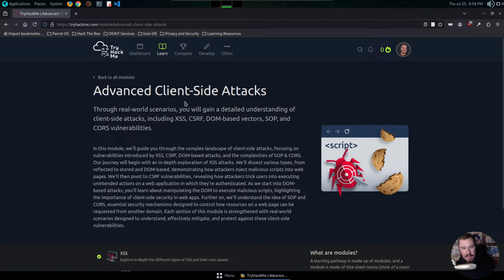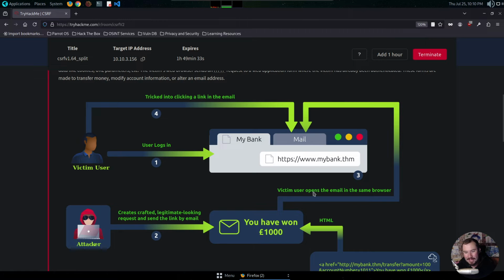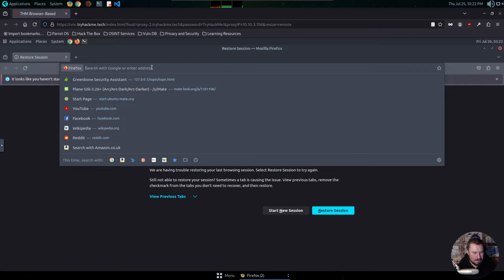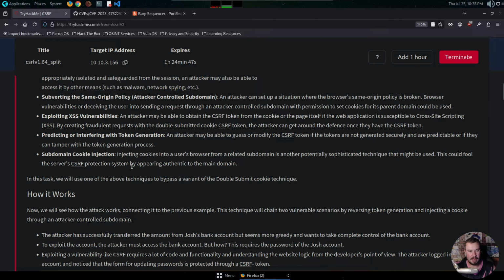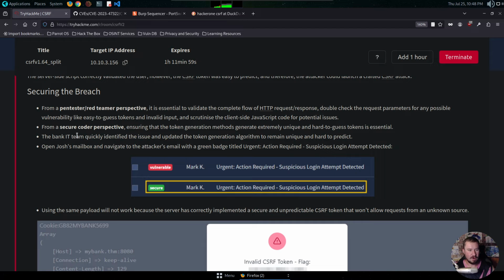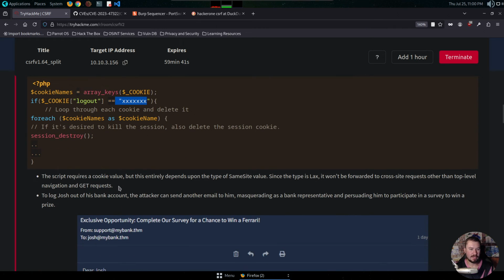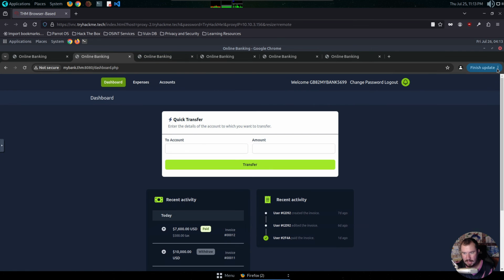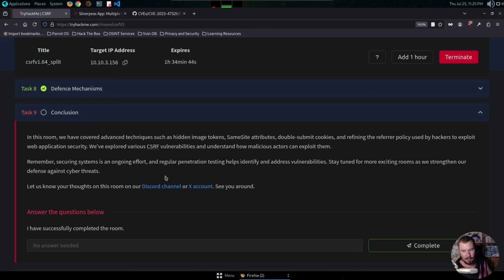[2] - Exploiting & Defending CSRF Attacks - (Advanced Client-Side Attacks)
📚 Resources:
Enroll in my Courses (search for Tyler Ramsbey)

In this video, I work through the "CSRF" room on TryHackMe. This is my 2nd video on the "Advanced Client-Side Attacks" module!

We get hands-on with exploiting CSRF in multiple ways (including bypassing common CSRF protections). We also cover how to defend against CSRF attacks.

(Apologies if the video/audio are out-of-sync. This is fixed now; but this is an older video)